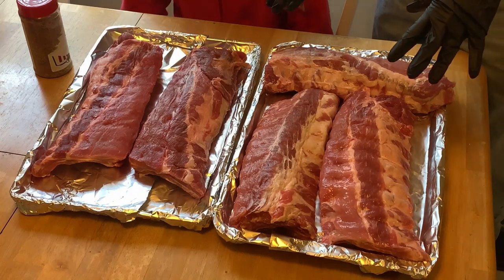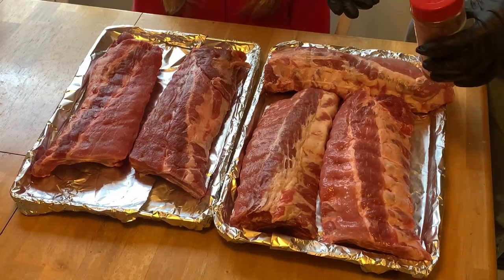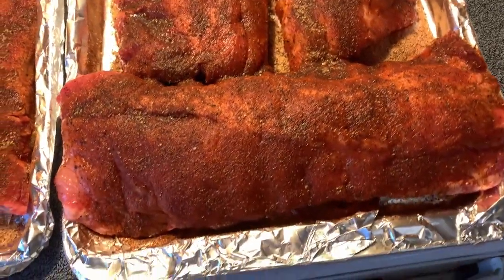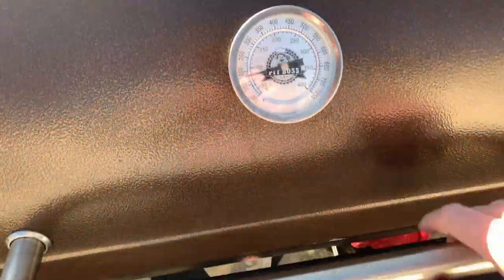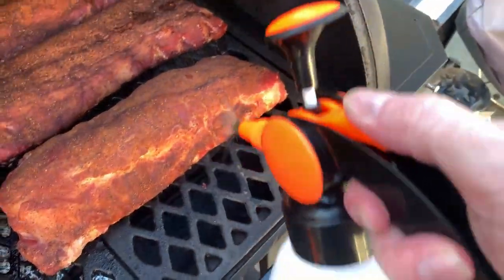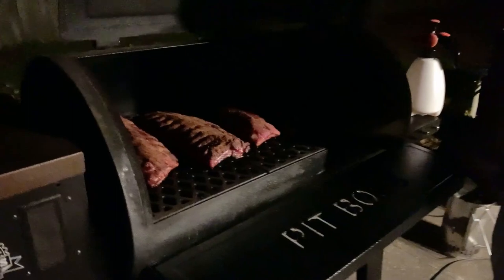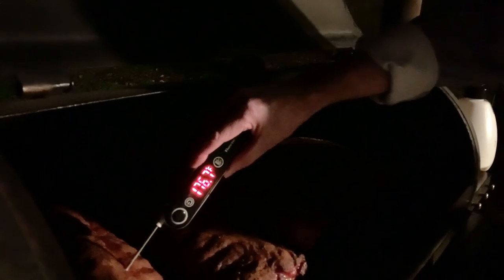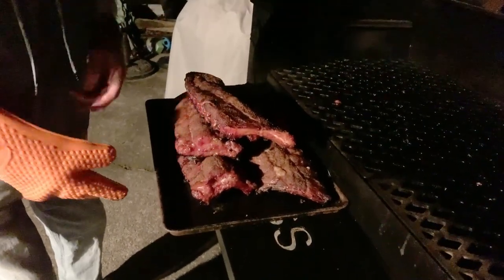Smoked Baby Back Dry Ribs - Pit Boss Baby Back Ribs Dry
Had 5 racks of Baby Back Ribs.

Covered in my own homemade rub -

1 Cup - Pure Granulated Cane Sugar
1/2 Cup - Pink Himalayan Sea Salt
1/2 Cup Ground Black Pepper
2 Tablespoons - Garlic Powder
6 Table Spoons - Paprika

Let them sit in the fridge for about 1.5-2 hours

Fired the Pit Boss up to 250 Degrees

Put the ribs on and then sprayed them with a mixture of apple juice/orange juice 1:1 in the sparyer.

When they reached about 175-180 turned the pit boss up to 350 degrees due to how cold it was. Once they reached 200+ degrees internal temp, pulled them off and cover them in foil to let them rest for about 30 Minutes to 1 hour, and then sliced them up and had the best ribs I have ever made or eaten.